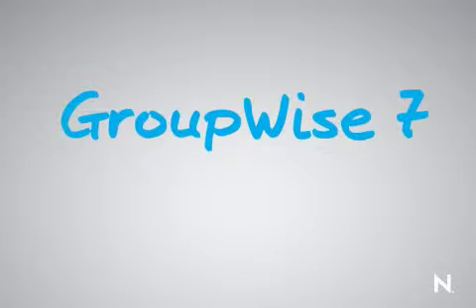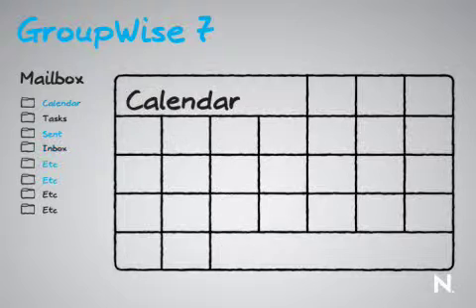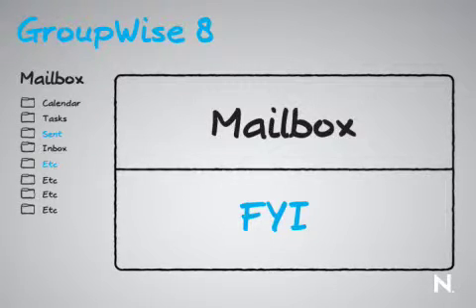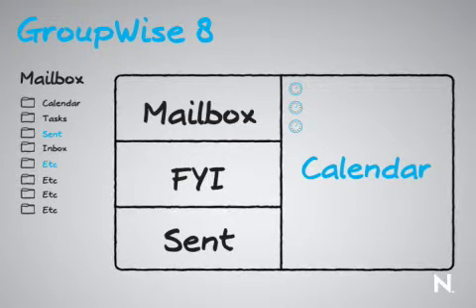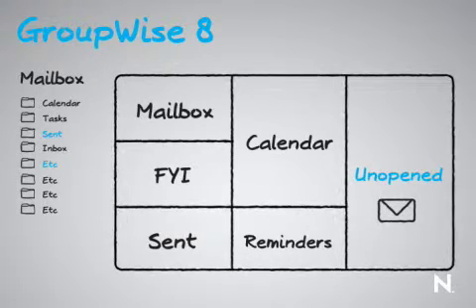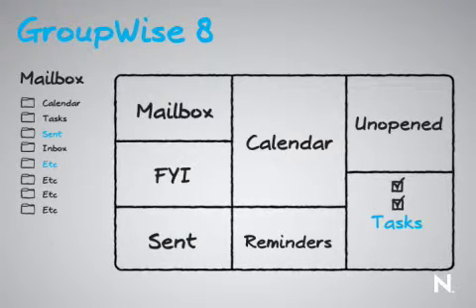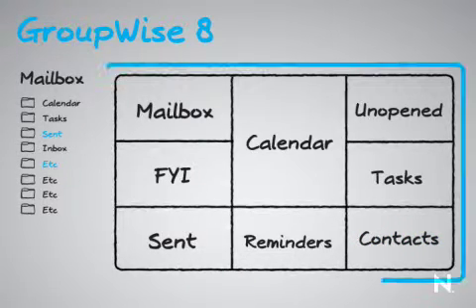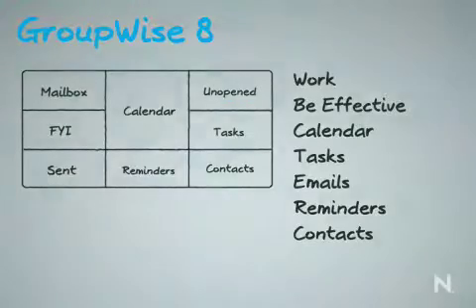The GroupWise 8 Home Page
Novell ChalkTalk: The GroupWise 8 Home PageEnd-User Computing
Collaboration